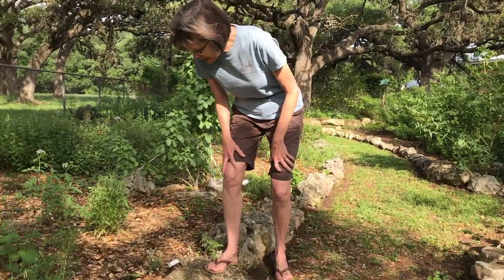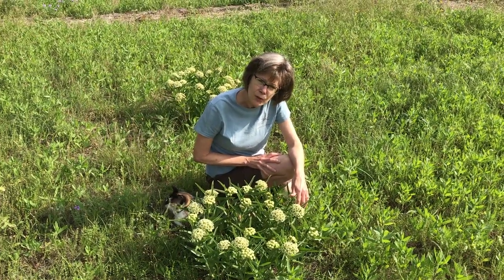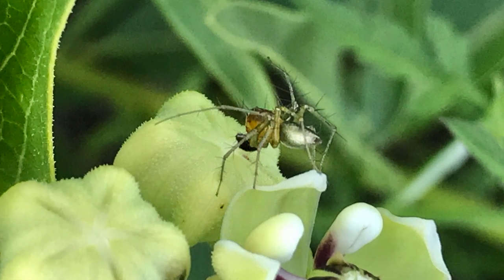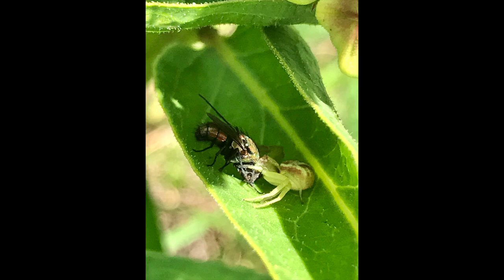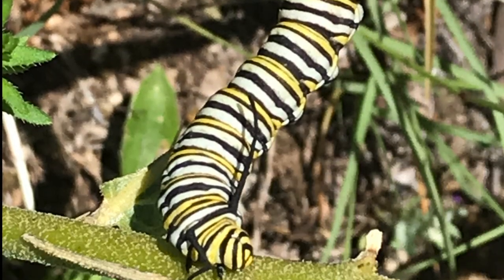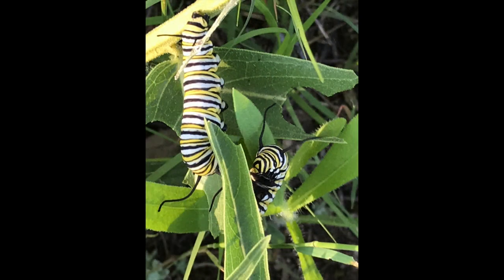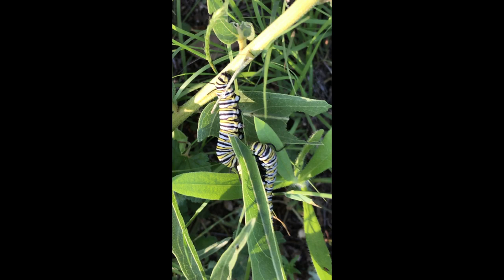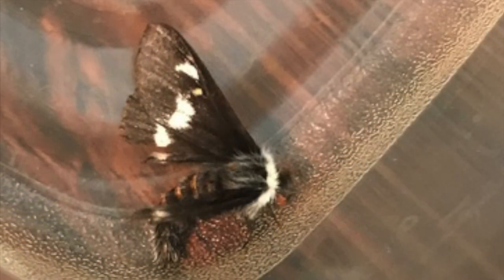"Take a Closer Look: Antelope-Horns," In The Back Yard With Sheryl & Friends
Antelope-horn is a milkweed species that monarch caterpillars depend on for food. The plant also hosts a variety of other critters.